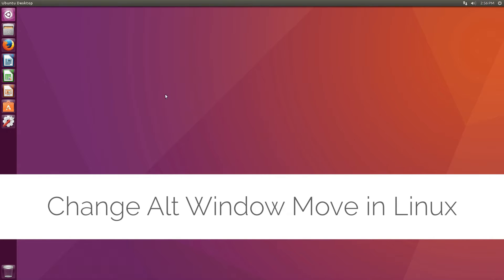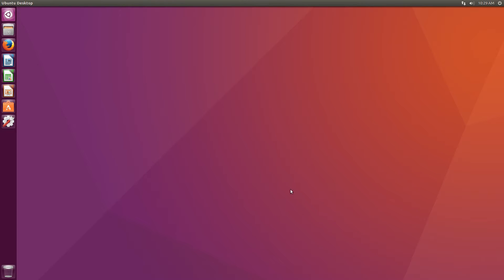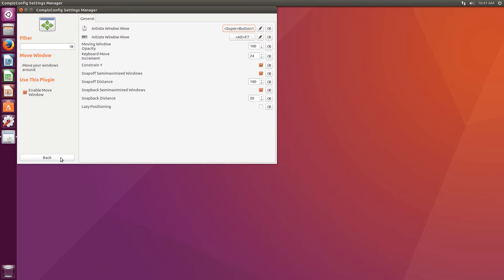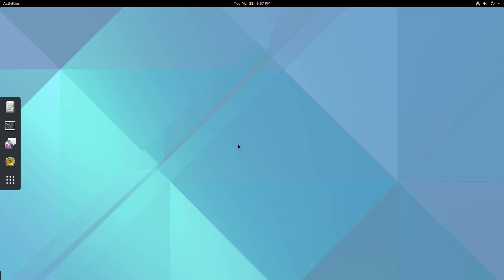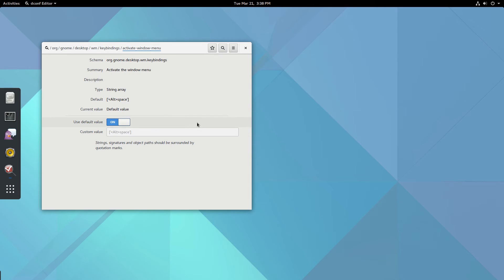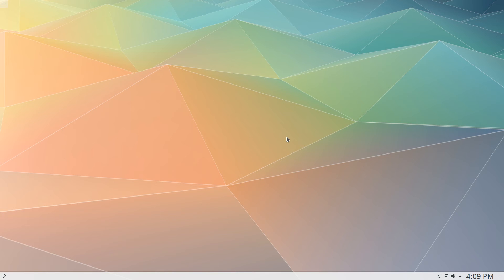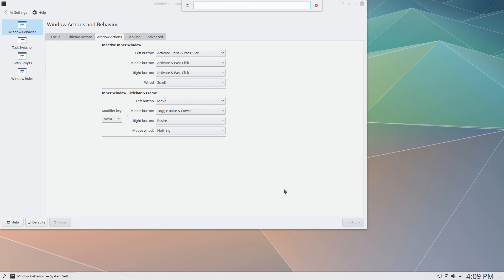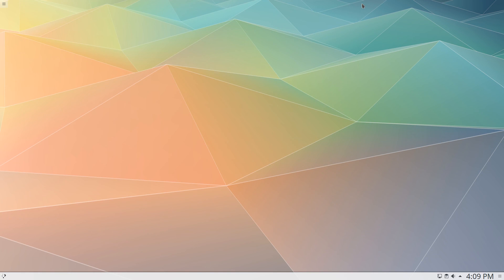Linux Tutorial - Release your Alt Key! (Unity Gnome KDE)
In Linux, the Alt key carries useful window management functions but conflicts with software such as Maya, Modo and Blender. Rather than change your workflow, I'll show you how to move window management to the Super key.

Recorded in OBS and Edited in Kdenlive.